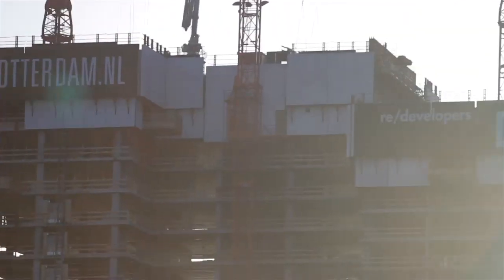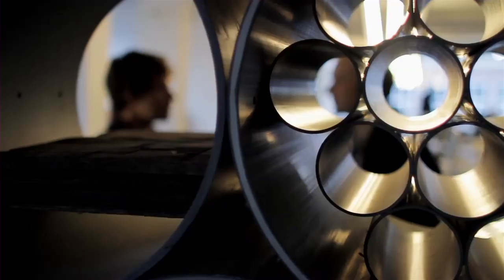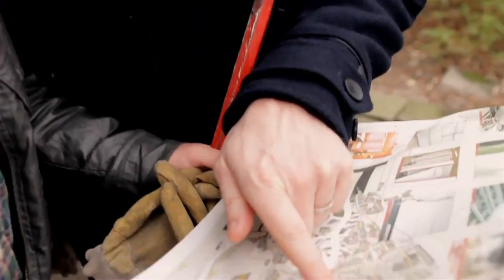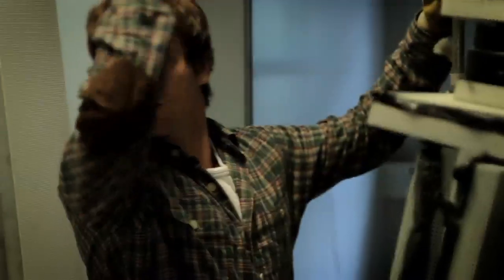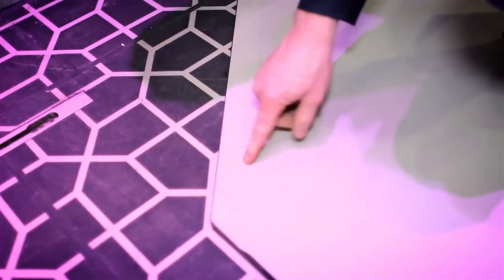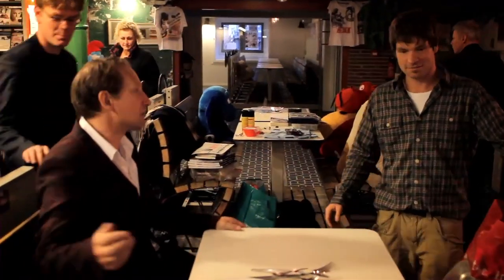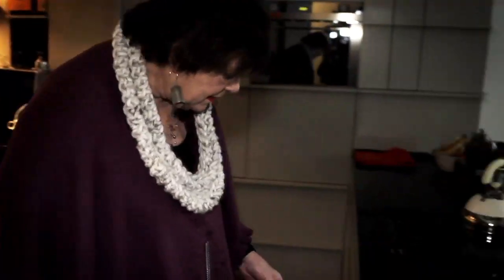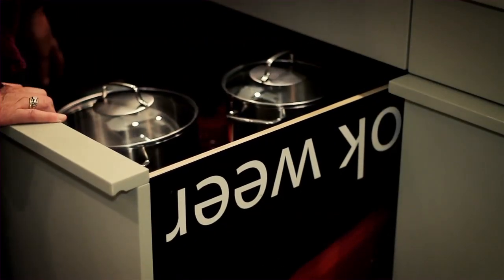earthrise - Rubbish Architects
earthrise goes to Rotterdam to meet a group of Dutch architects making stylish buildings from waste materials.